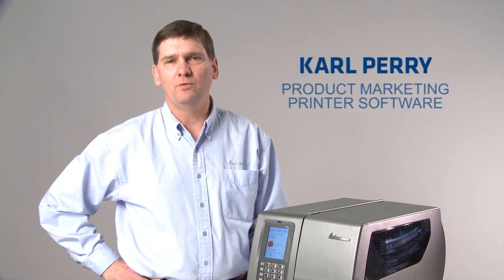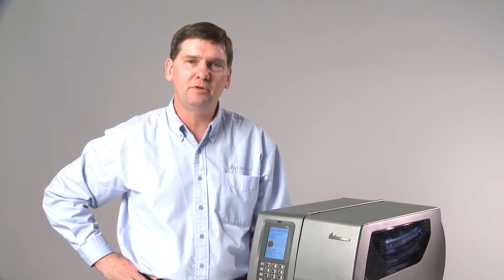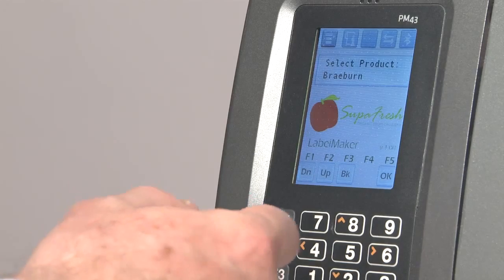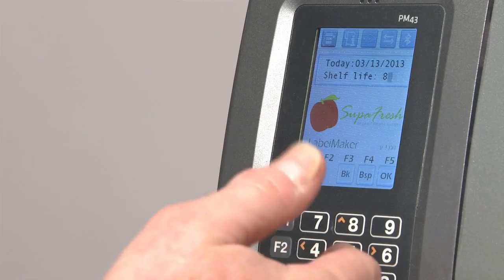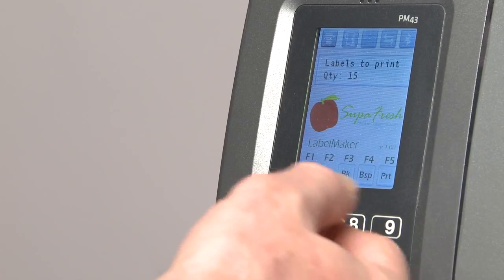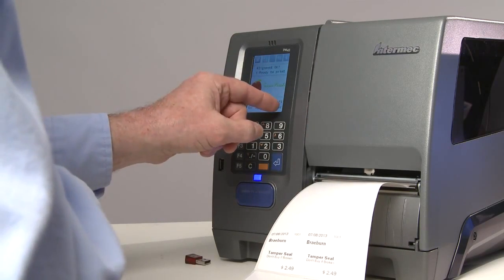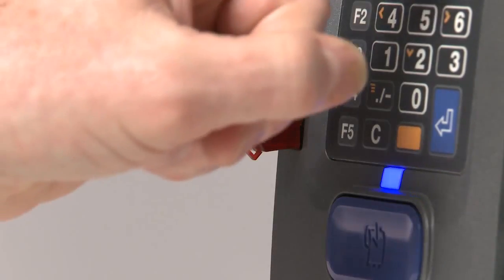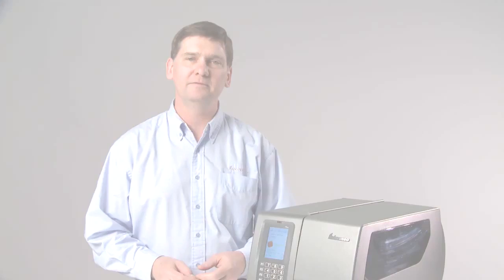PM Series Printers Harness the Power of Smart Printing PM43 honeywell